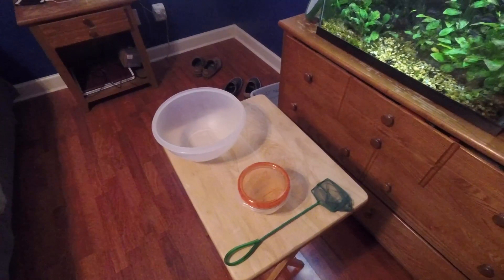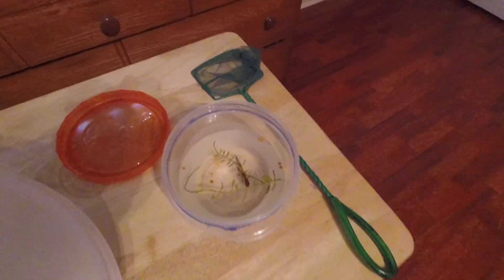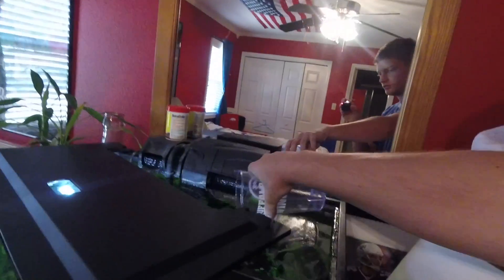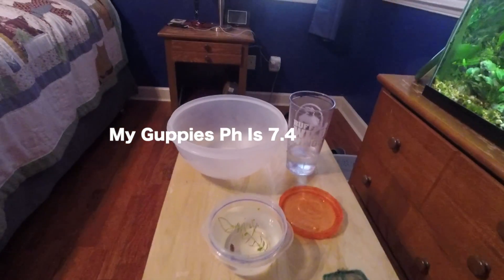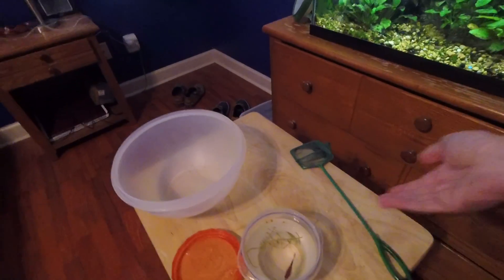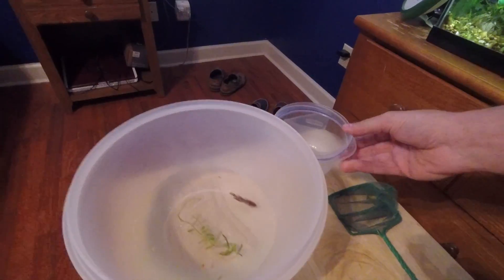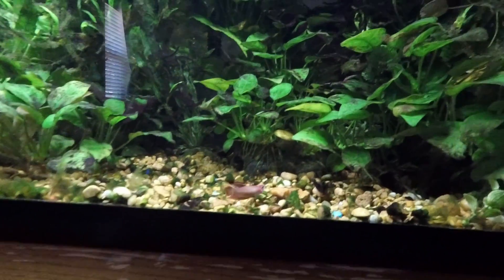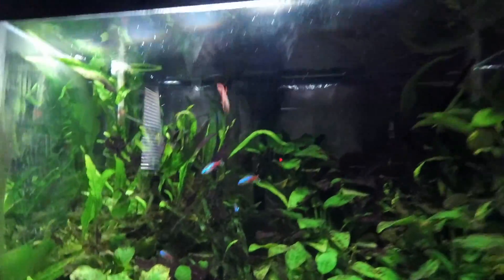How To Add New Fish To Your Aquarium!